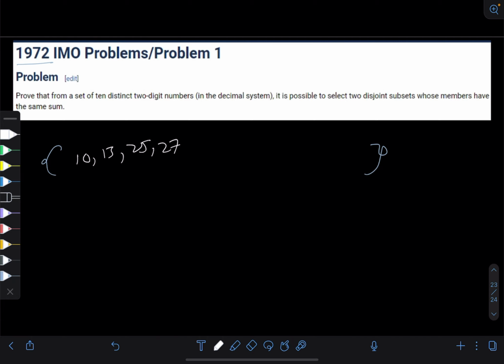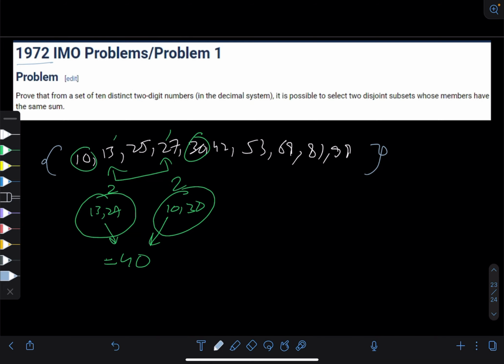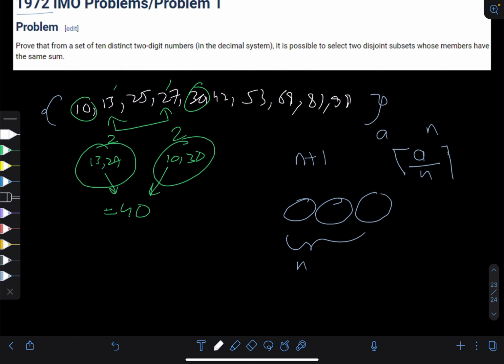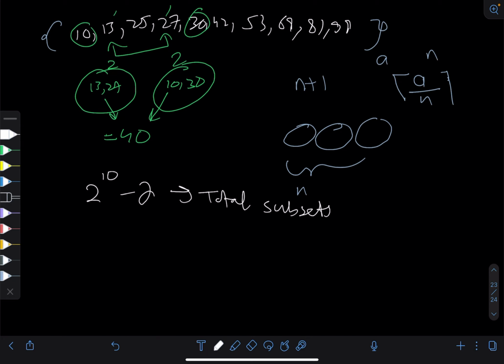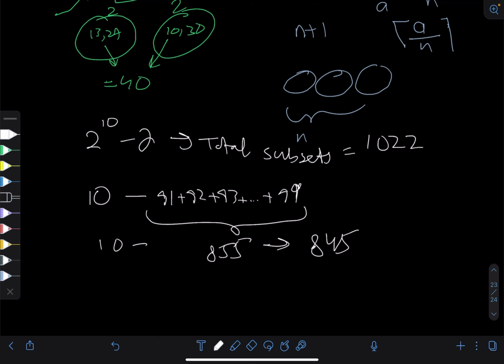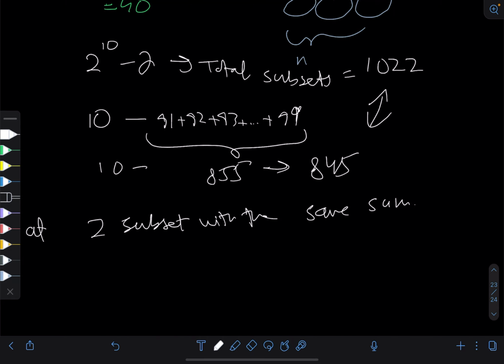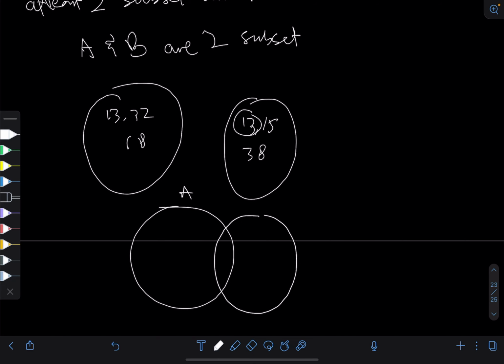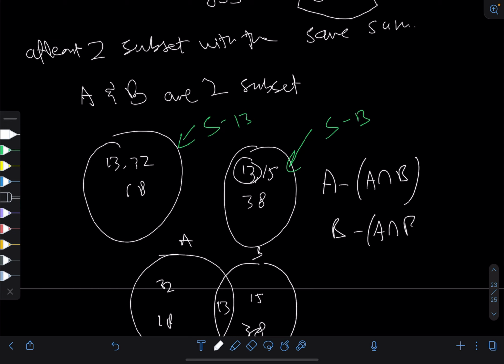The Pigeonhole Principle - IMO 1972 Problem 1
Prove that from a set of ten distinct two-digit numbers (in the decimal system), it is possible to select two disjoint subsets whose members have the same sum.